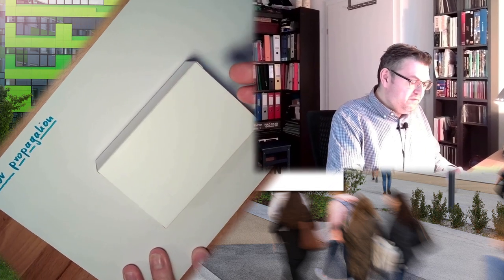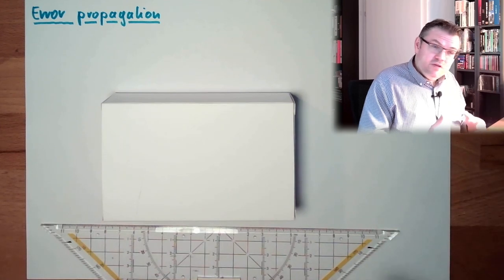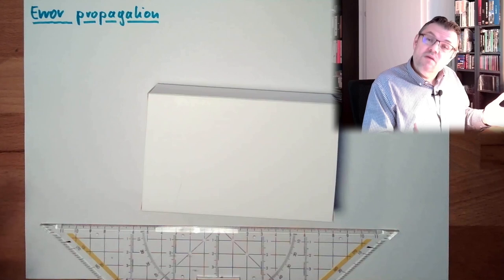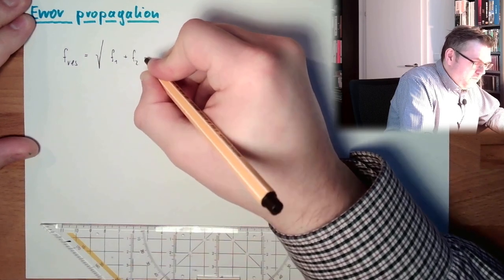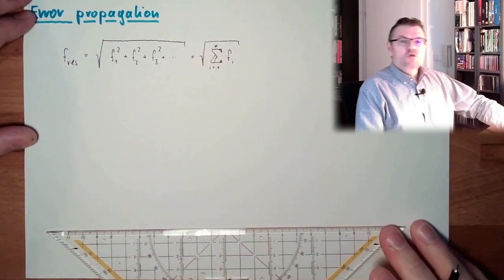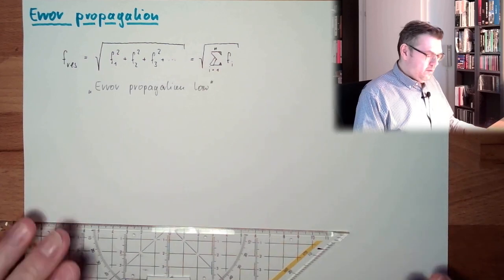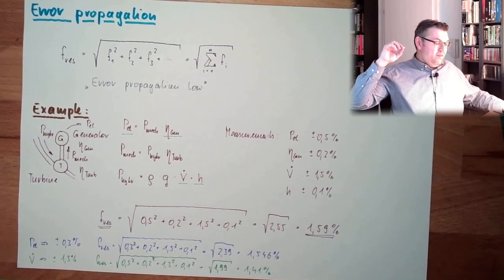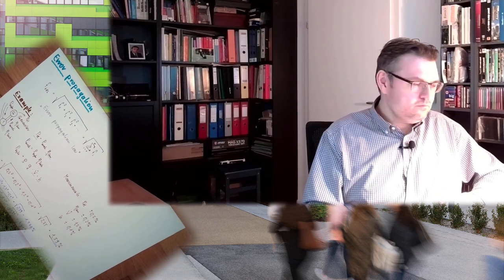MT 19: Error Propagation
We do have combined measurments which end up in a combined result. How does the error of the single measurments influence the total error?